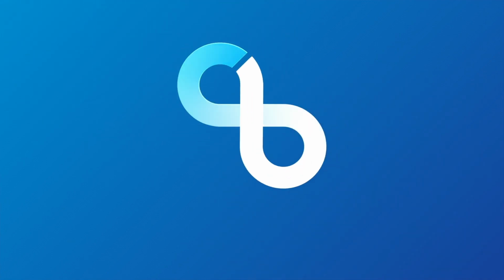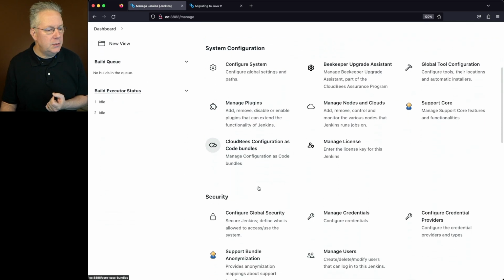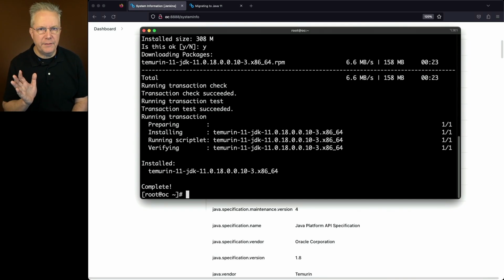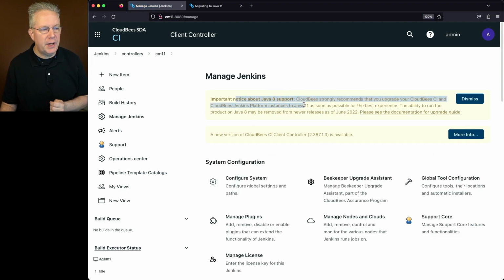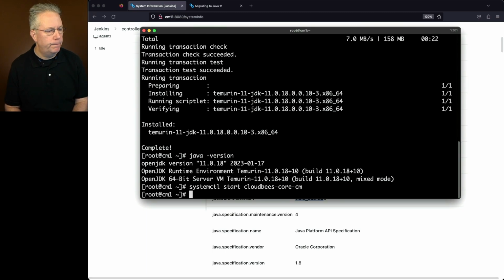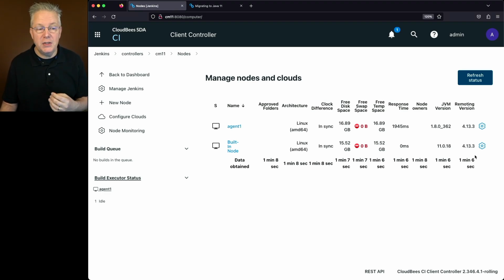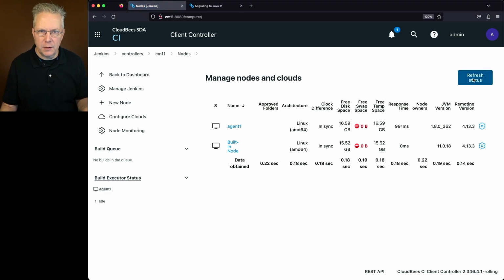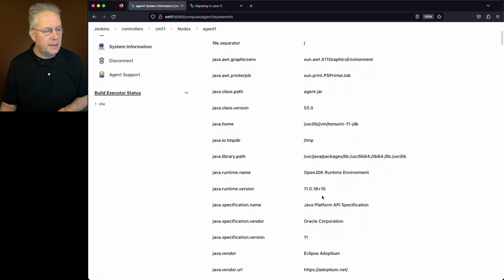Upgrading CloudBees CI Java Version From 8 to 11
Timecodes ⏱:

00:00 Introduction
00:06 Starting point
00:16 Review the migration documentation
01:03 Upgrade Operations Center to Java 11
03:58 Upgrade Client Controller to Java 11
06:12 Upgrade Agent to Java 11